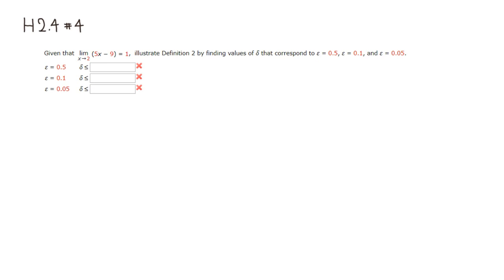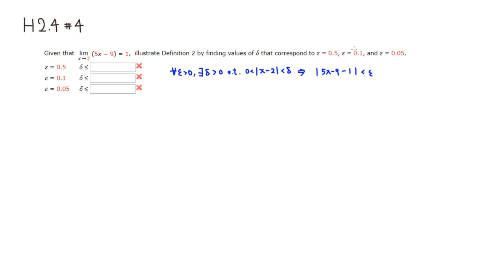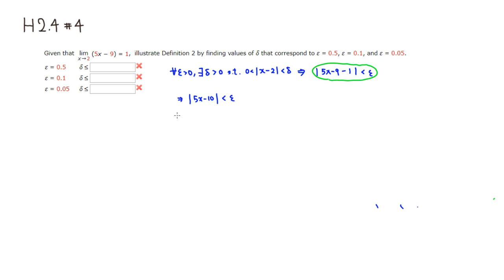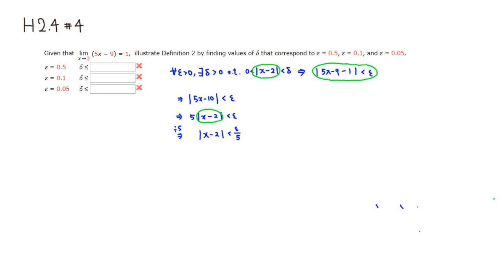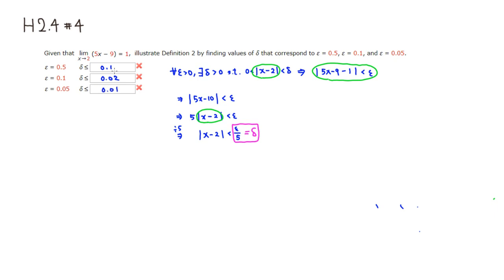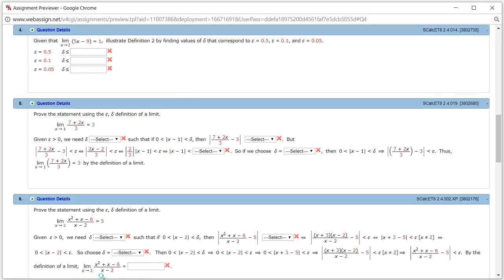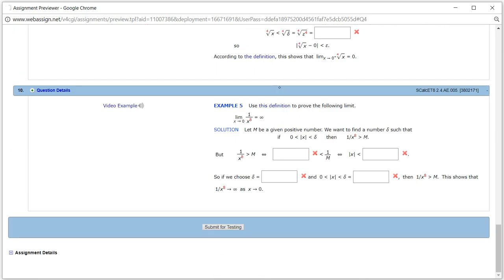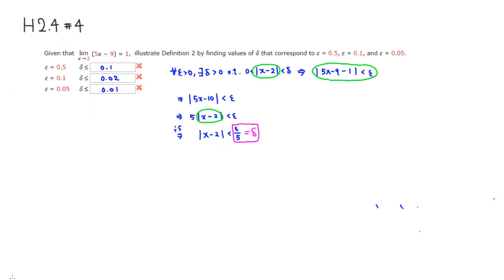MTH 131 H2.4 #4 by hand (Fall 2017)